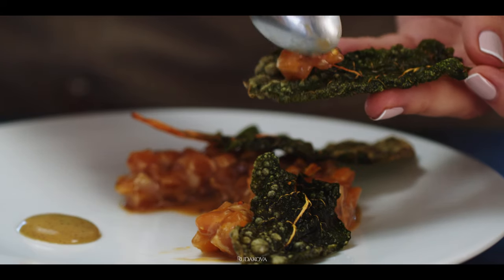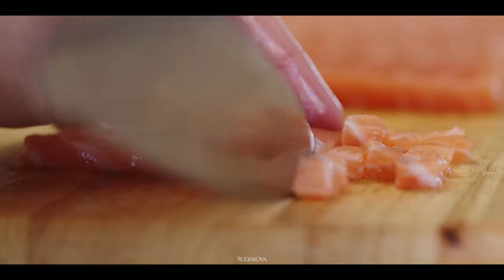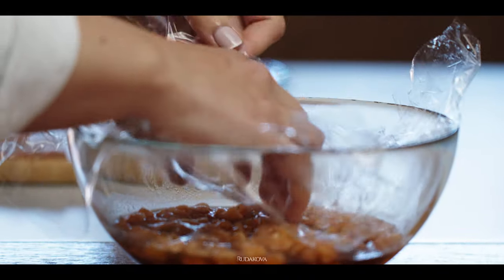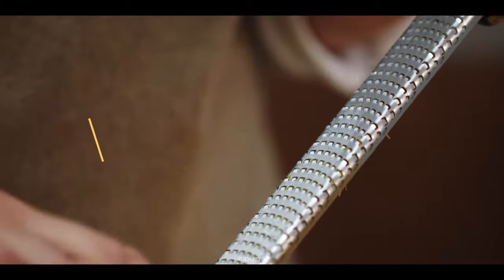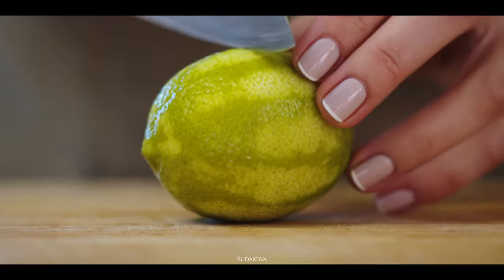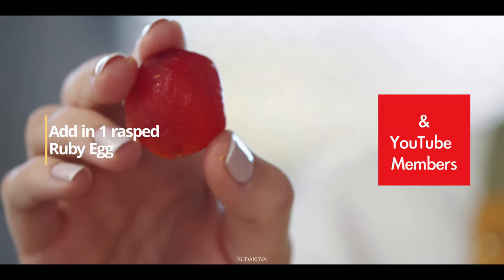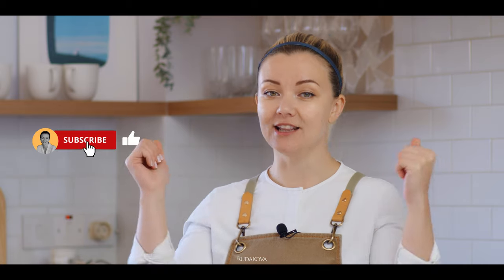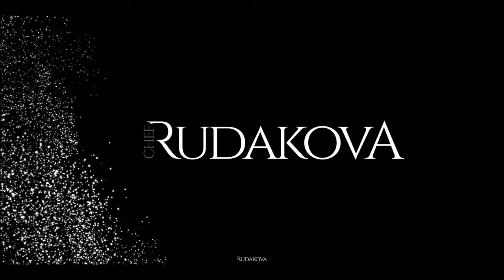Salmon Tartare Elegance: A Fresh Take on a Gourmet Classic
How to make a perfect salmon Tartare? Very easy actually. All you need is to follow 5 simple principles/steps. Check out this video, and I'll show you just how to ALWAYS make a perfect salmon Tartare.

1:25 Salmon marinade preparation
1:48 Salmon Tartare slicing
4:00 TarTare style binding mixture
5:27 Pistachio sauce
6:47 Swiss Chard chips (final step)
6:58 Perfect Salmon Tartare plating